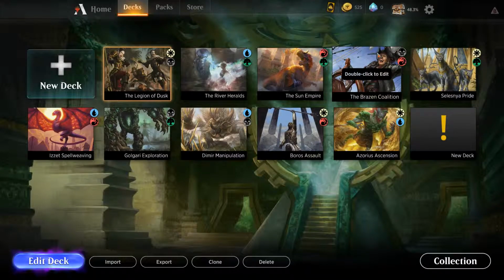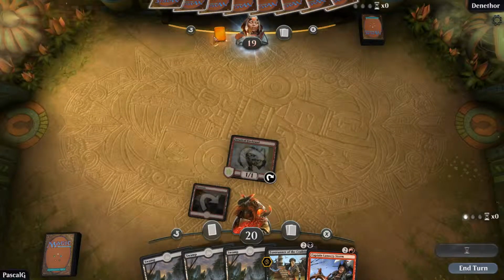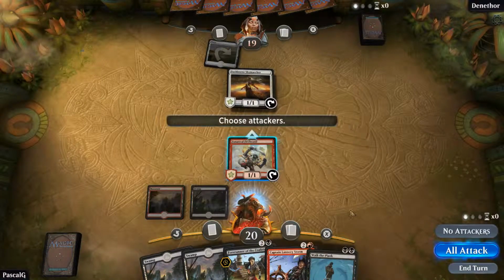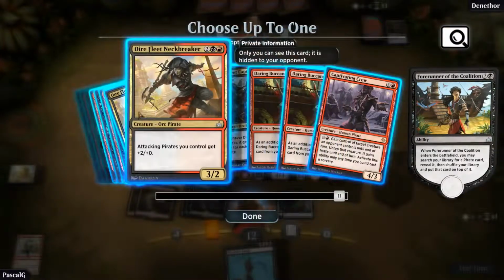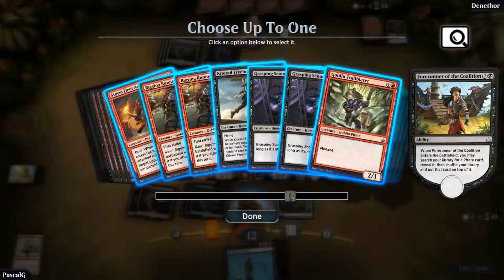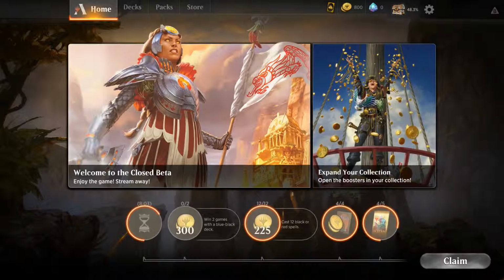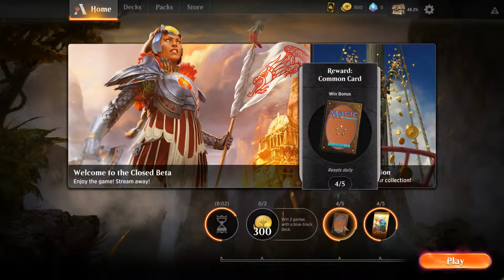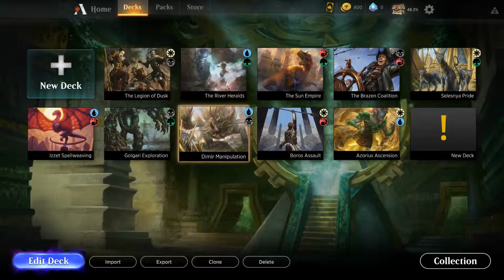MTG Arena [Part 5 - BR Vampires & Daily Rewards]